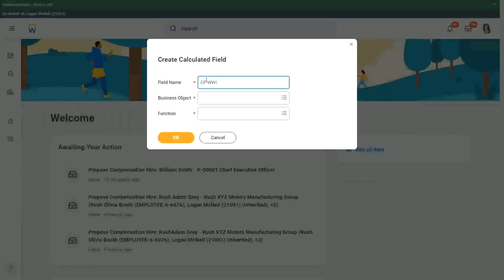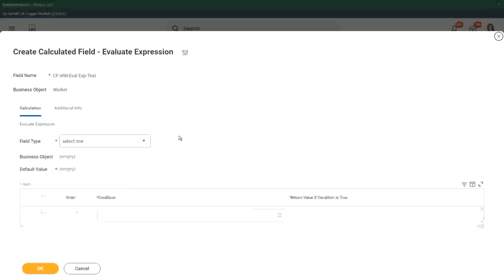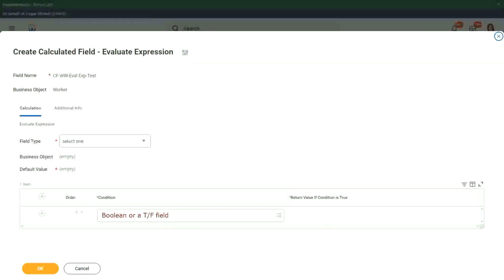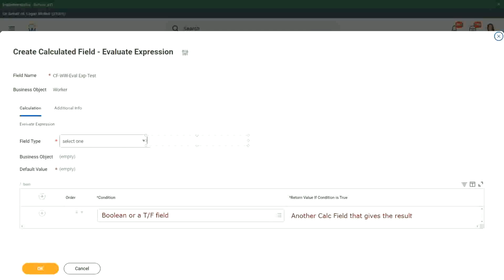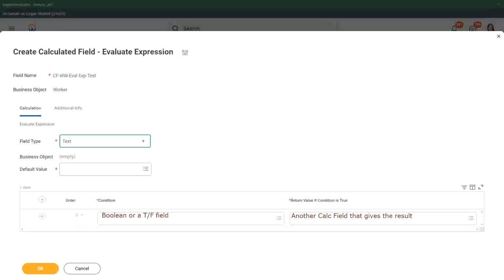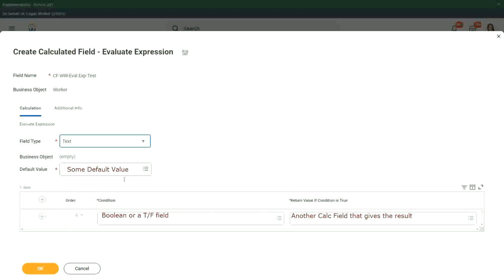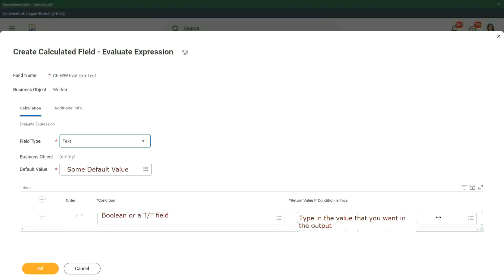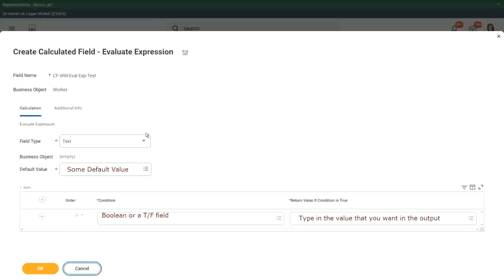Expression Fields Evaluate Expression In Workday HCM